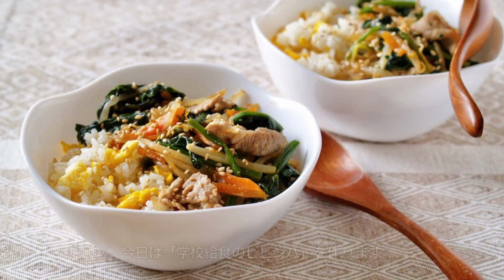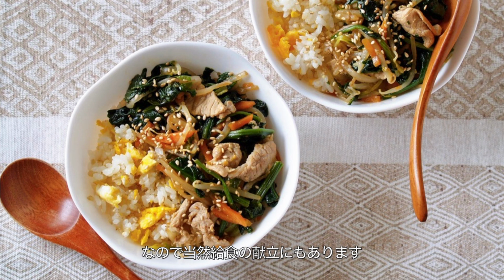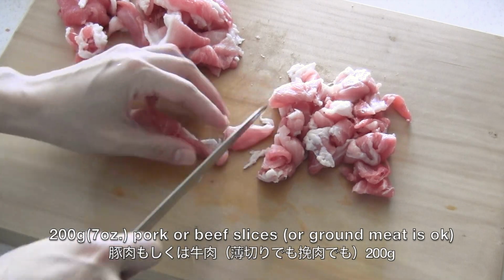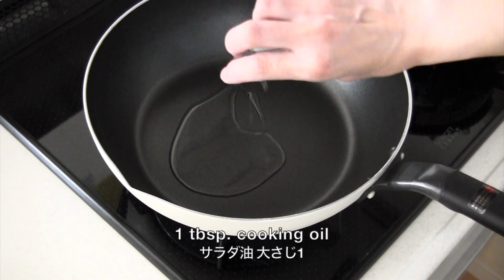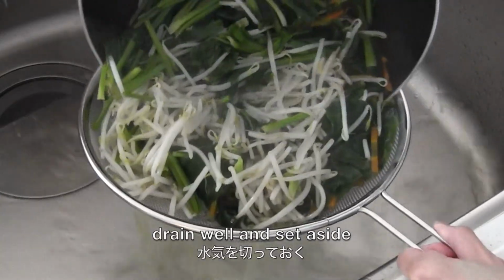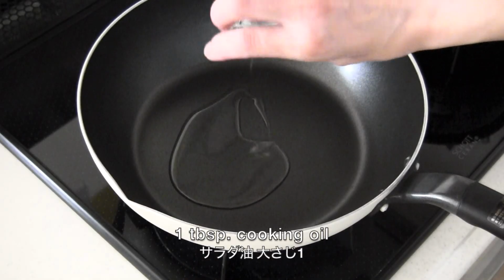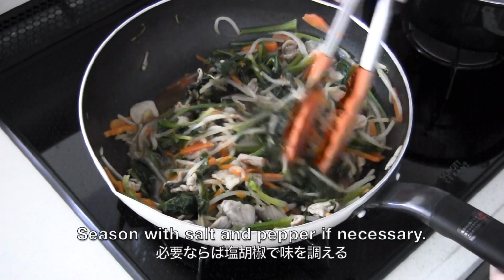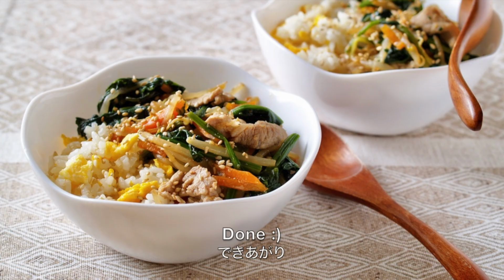One-Pot Bibimbap 비빔밥 | OCHIKERON | Create Eat Happy :)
One day I saw Bibimbap on my daughter's elementary school lunch menu and wondered how they serve it. I asked her teacher and learned that they make it in one pot!

It is a great idea if you quickly want to make it in a large batch for your family 😉

One-Pot Bibimbap (Korean Mixed Rice with Meat and Vegetables in a Japanese school lunch style)

Difficulty: Easy
Time: 30min
Number of servings: 4 servings

Ingredients:
200g(7oz.) pork or beef slices (or ground meat is ok)
200g(7oz.) bean sprouts
200g(7oz.) spinach
100g(3.5oz.) carrot
1 clove grated garlic
1 tbsp. grated ginger
* 2 tbsp. soy sauce
* 2 tbsp. sugar
* 1 tbsp. Sake (white wine or you can skip it)
* 1 tbsp. chicken soup stock powder
* 1 tbsp. Miso
* 1 tsp. Gochujang (you can skip it if you think it is too hot for kids)
cooking oil
sesame oil
toasted white sesame seeds
2 eggs
800g(1.7lb.) cooked white rice

Directions:
1. Cut meat into bite-size pieces. Cut carrot into thin strips. Cut spinach into an inch pieces. Wash bean sprouts and drain well.
2. In a deep frying pan or a pot, heat 1 tbsp. of cooking oil and make scrambled eggs. Mix in rice and set aside.
3. In the same pan, bring water to a boil and parboil carrot strips, spinach, and bean sprouts. Drain well and set aside.
4. In the same pan, heat 1 tbsp. of cooking oil and heat garlic and ginger until fragrant. Then add meat and cook until no longer pink.
5. Add the vegetables. Mix the seasonings * and add into the pan. Season with salt and pepper if necessary. Finish with 1 tbsp. of sesame oil.
6. Serve the meat and vegetables on top of the rice with scrambled eggs. Garnish with toasted white sesame seeds to finish.